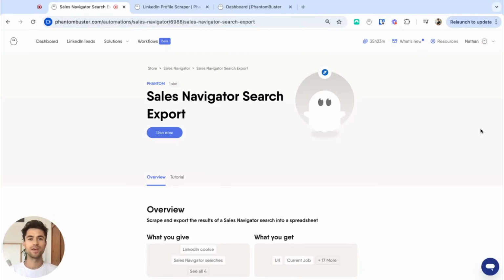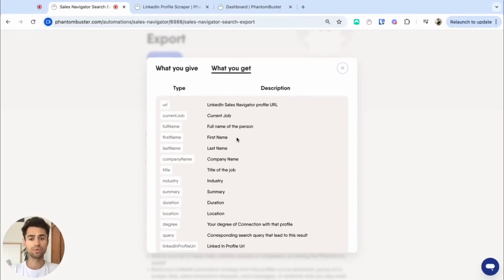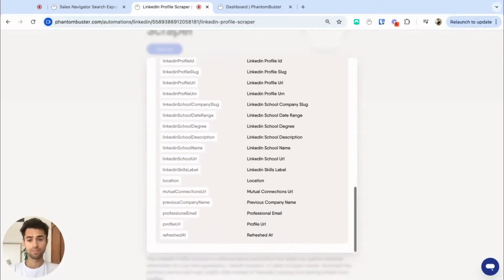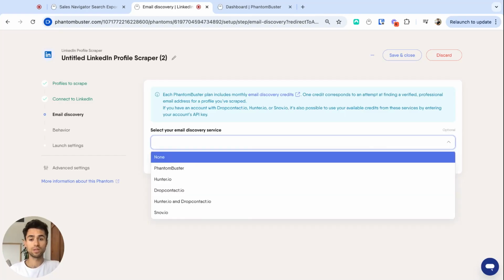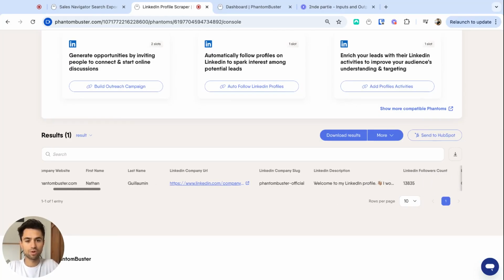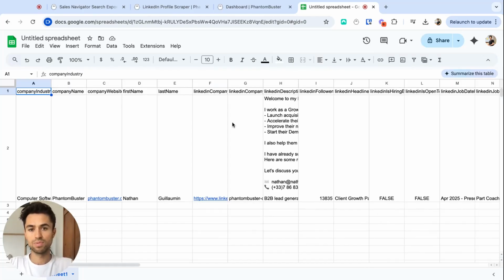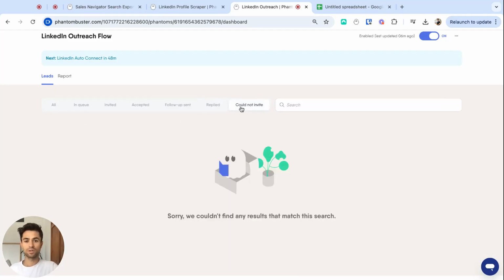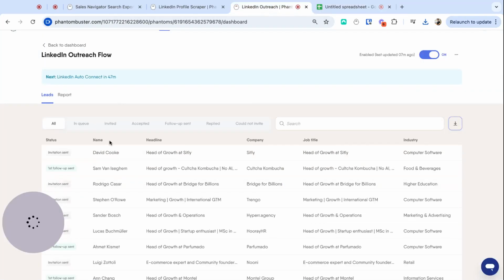How to Use PhantomBuster Inputs, Outputs, and Export Data to Sheets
If you need to understand PhantomBuster inputs and outputs, or you are trying to export run results without losing useful fields, this walkthrough shows the full process. After watching, you will be able to check what a Phantom requires, see exactly what data it returns, and move CSV or JSON results into Google Sheets for review.

What you will learn:

* The difference between inputs and outputs in PhantomBuster, with examples from Sales Navigator Search Export and LinkedIn Profile Scraper
* How to set up a Phantom with a LinkedIn profile URL, a Google Sheet, a saved list, or a previous Phantom output
* Which option works best for reviewing results, CSV for spreadsheet analysis or JSON for structured exports and workflow handoffs
* What happens when you open the Leads and Report tabs in a LinkedIn outreach flow, including invite, acceptance, follow-up, and reply statuses
* How to avoid missing useful data by checking every returned field, from names and job titles to company website, enrichment details, and outreach status